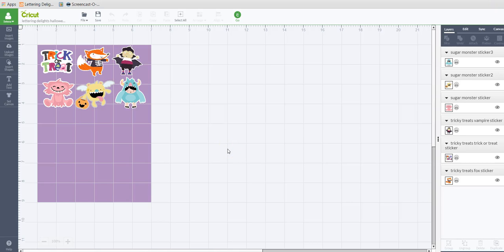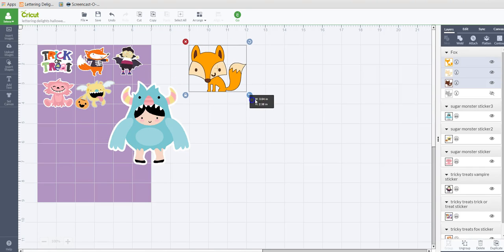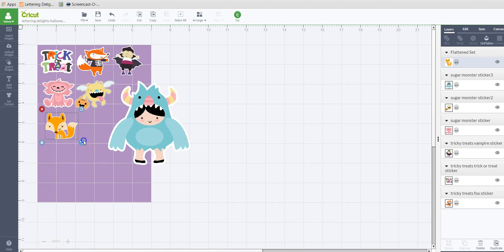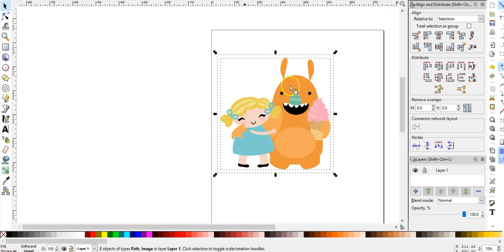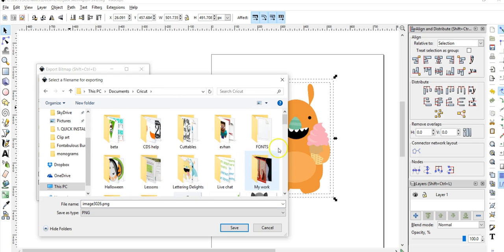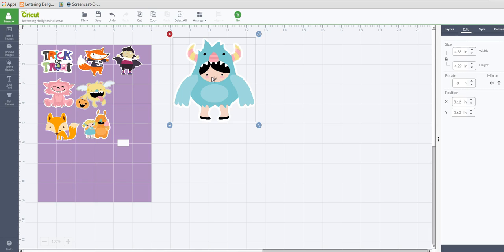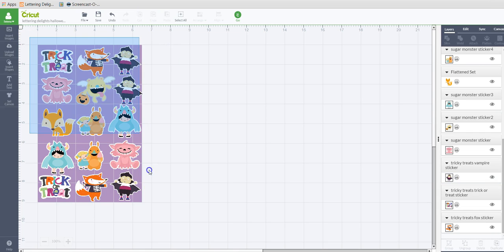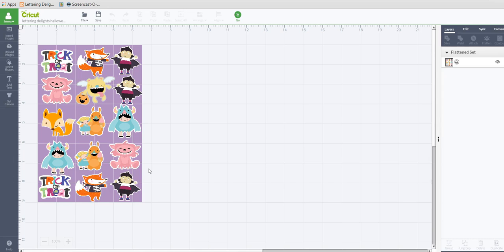Create stickers in Design Space/Inkscape - Cricut Design Space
In this tutorial, I show you how to create stickers for print then cut and how to print as many on one sheet. I like a white outline on my stickers so I create that in Inkscape. I have an HP Envy 5530 printer and my printer doesn't feed the Cricut Sticker Paper, it jams. I like to use Avery or Universal. I have the links listed below.

Avery Sticker Paper 15 pk
Avery Full Sheet Labels 25 pk
Universal Full Sheet Labels 100 pk
Cricut Sticker Paper
HP Envy 5530 printer

***For a kiss cut using the Avery or Universal labels, use the custom setting, 3M posit notes. For Cricut Sticker Paper there is a custom setting for that.***